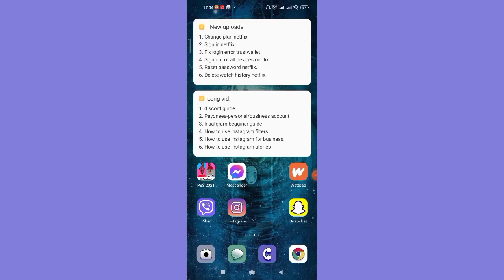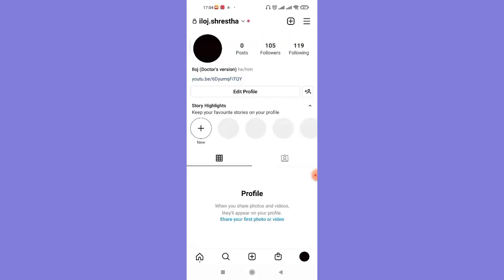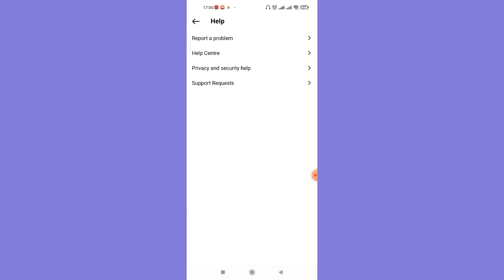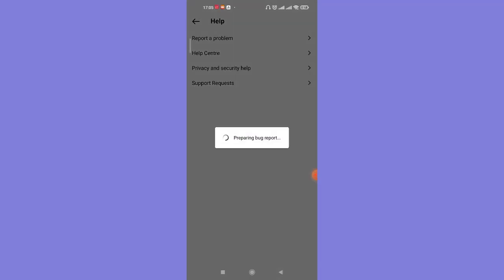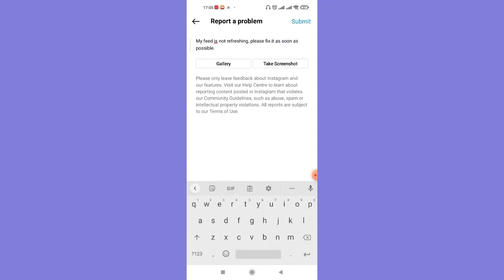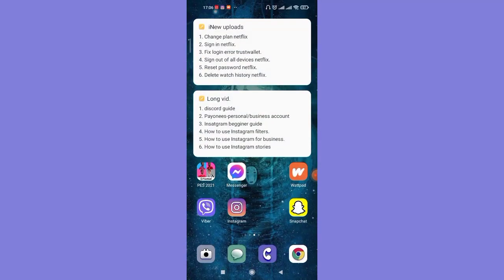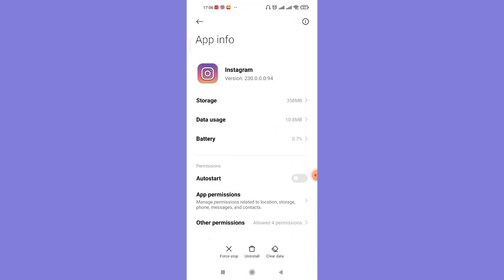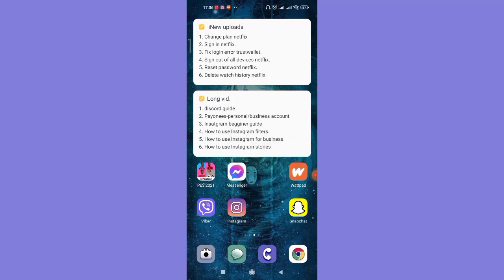How to Fix Instagram Couldn't Refresh Feed 2022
In this video I will guide you in step by step process on how to fix instagram couldnt refresh feed

STEPS REGARDING :
1. Make sure that you are connected to the internet and then open up the setting menu on your phone.
2. After the settings menu opens up, click on the apps option and then on the manage apps option.
3. Now, search for the Instagram app and then click on the clear data option on the bottom of your screen and then click on clear cache.

1. Make sure that you are connected to the internet and then open up the Instagram app.
2. Go to your profile and then click on the three lines on the top right corner of your screen.
3. After that, click on the settings option, and then click on the help option.
4. Now click on report a problem, type your problem and then click on the submit button on the top right corner of your screen.